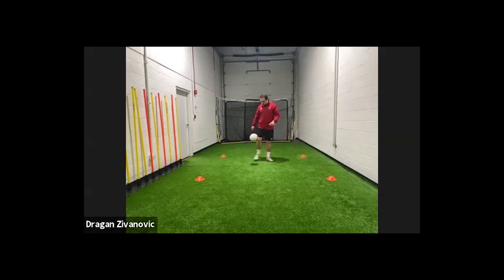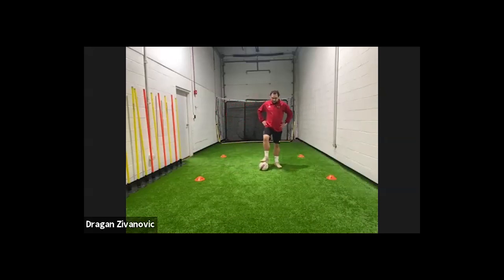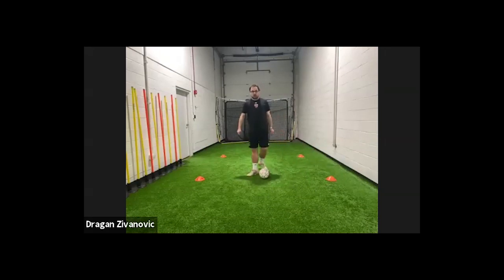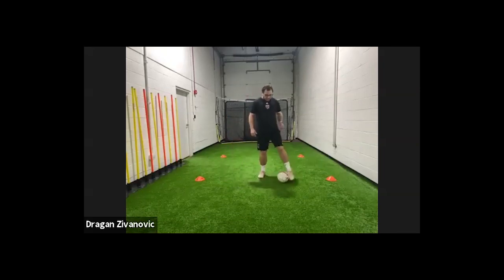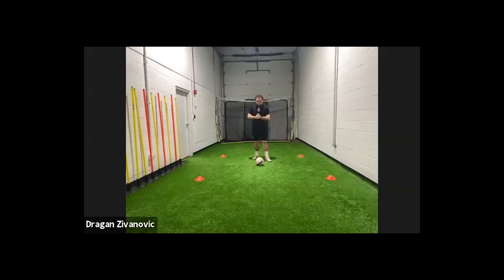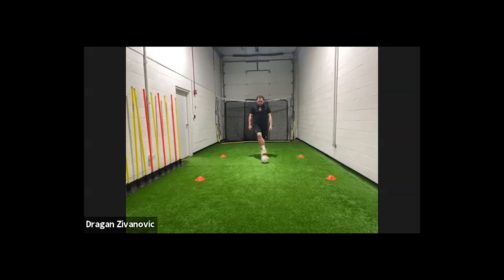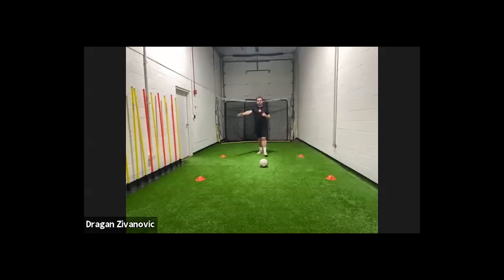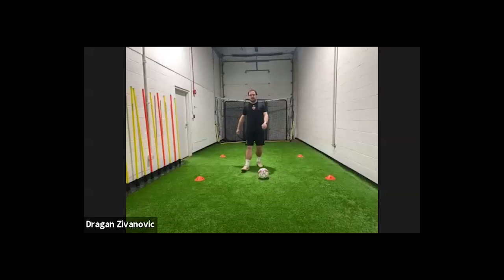E Training w/ Coach Dragan (4/20/20)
Coach Dragan trains the 2010-12 boys teams